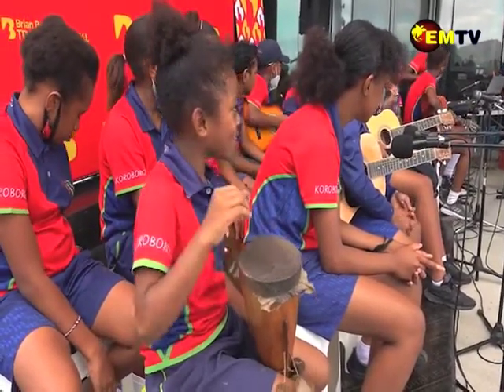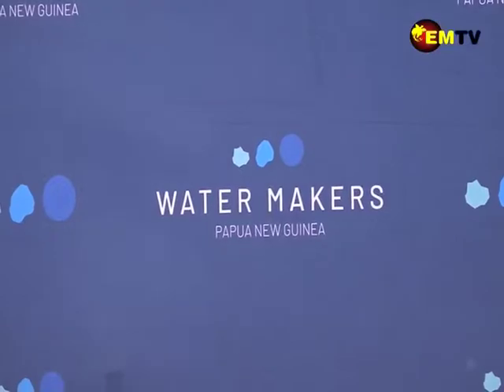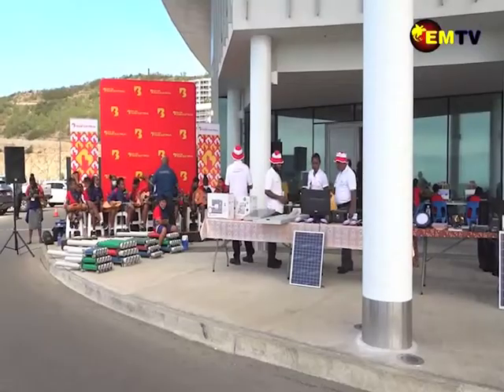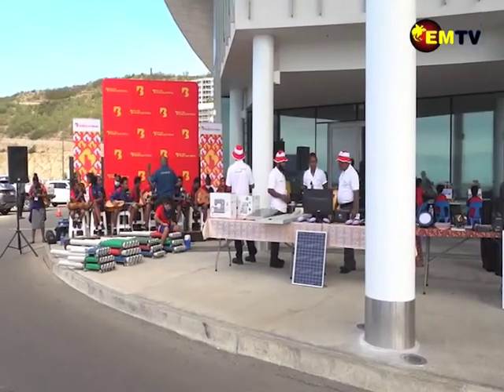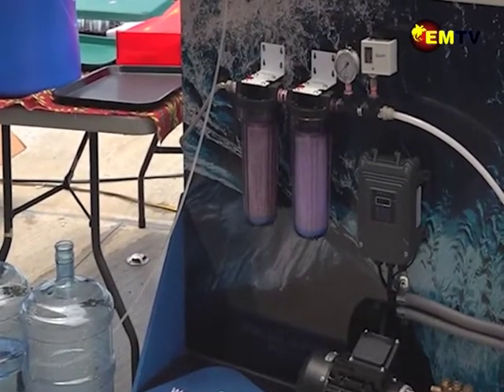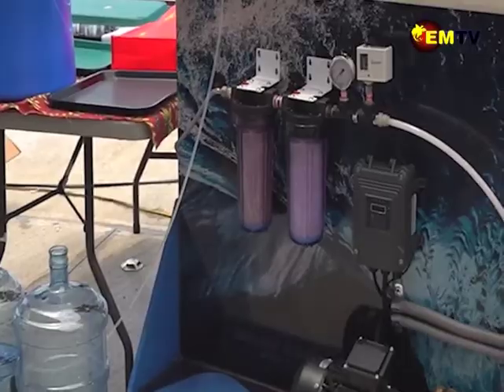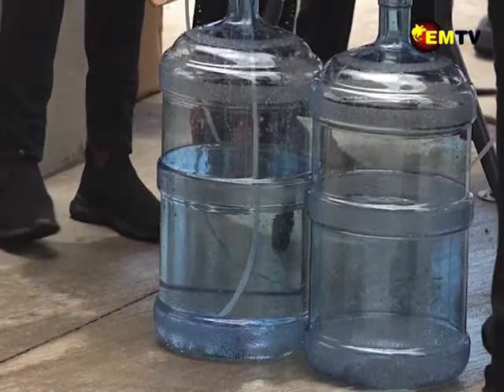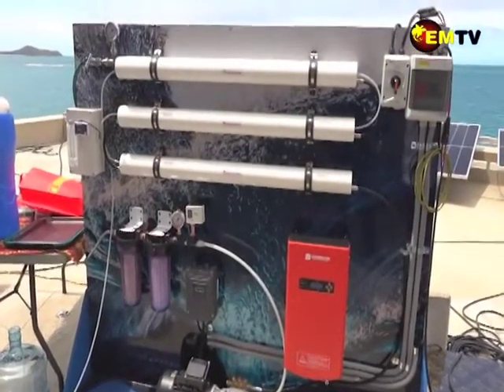SOLAR POWERED WATER TANKS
Some new and innovative ideas have been brought into reality through Brian Bell’s Trade Electrical Branch in Port Moresby.
They launched two innovative water making machines witnessed by staff, management and business partners